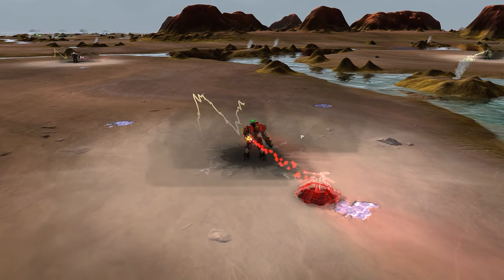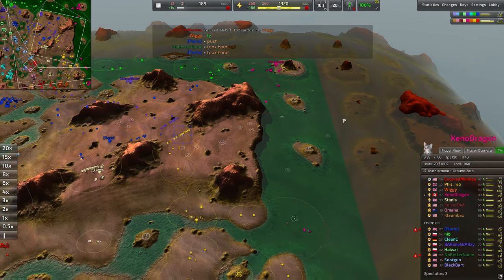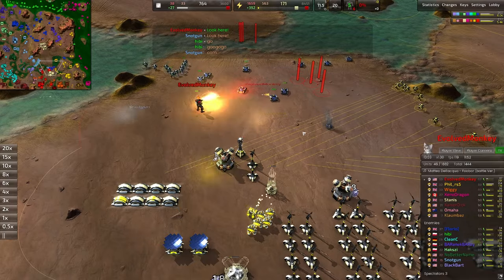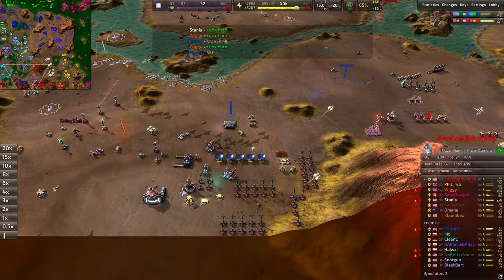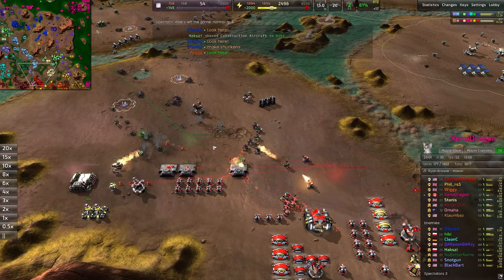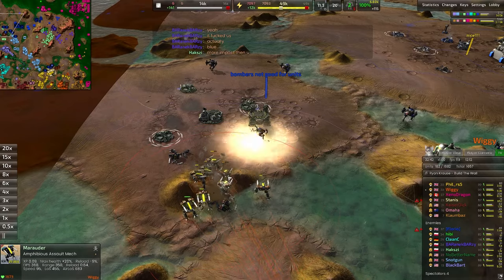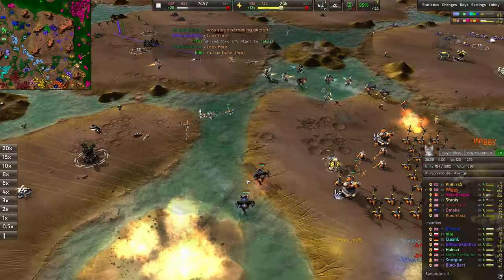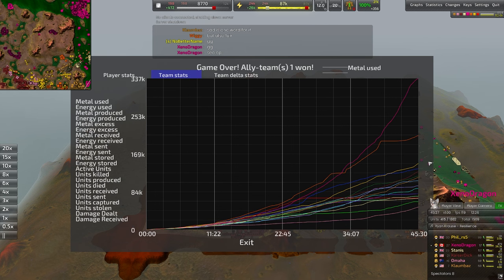Shiva Could Never... - Beyond All Reason 8v8 Deathmatch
another common armada W; The Marauder

-- Feel Free to follow over there for more... miscellaneous content